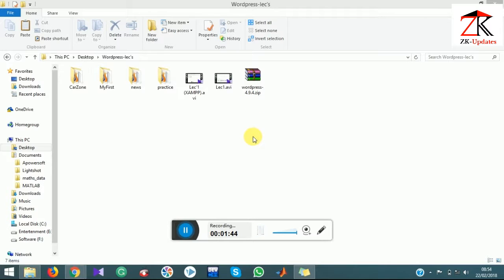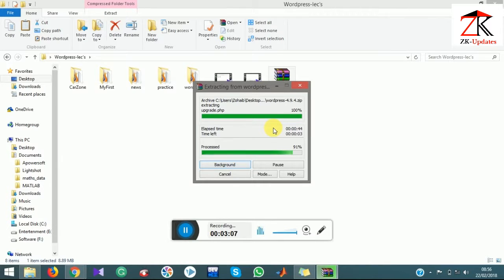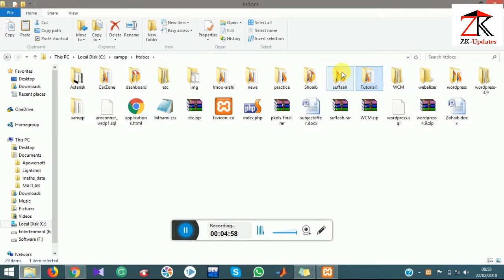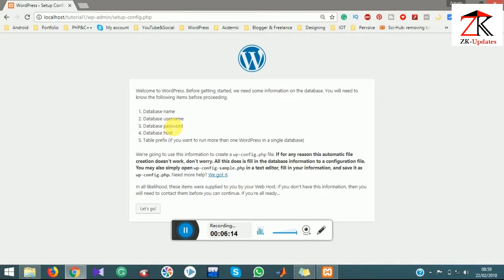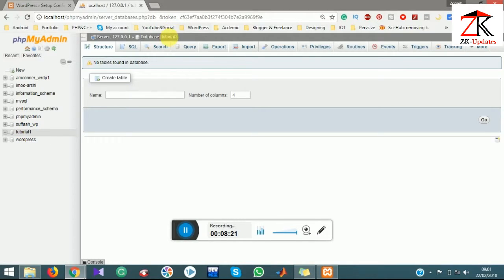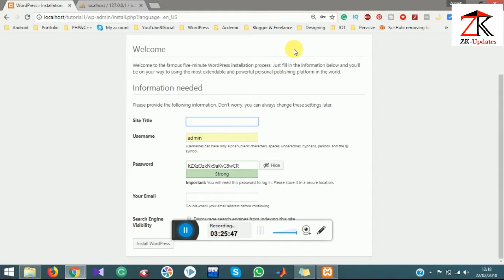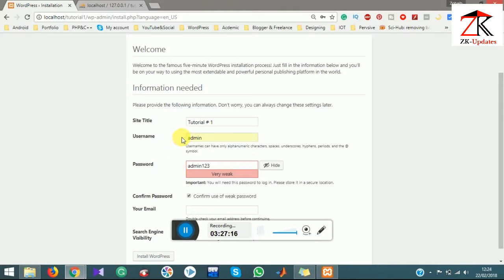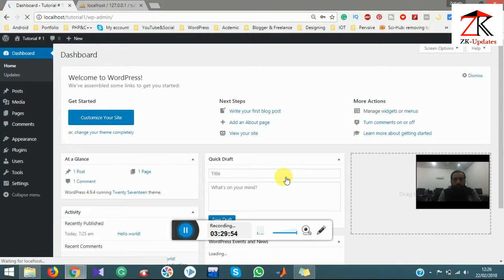WordPress step by step tutorial for beginner || lec # 2 || WordPress installation steps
You will really find my these lectures useful and you will be able to earn money from your home by doing online job.